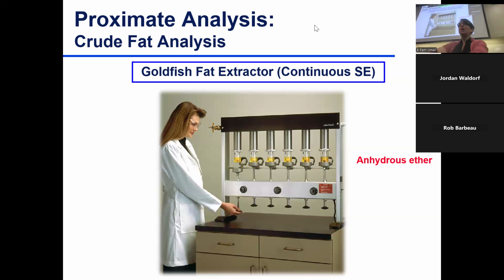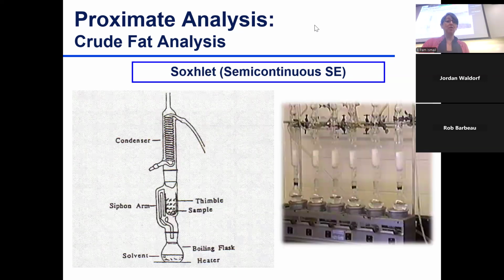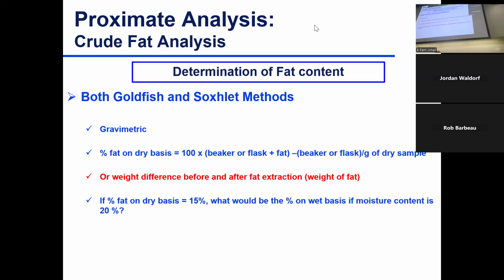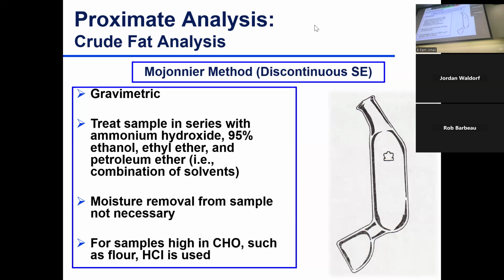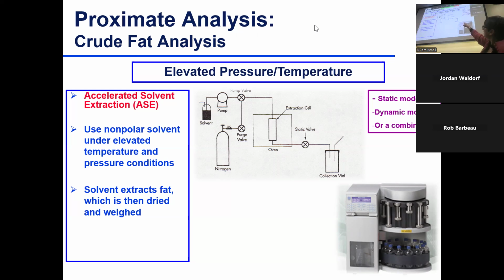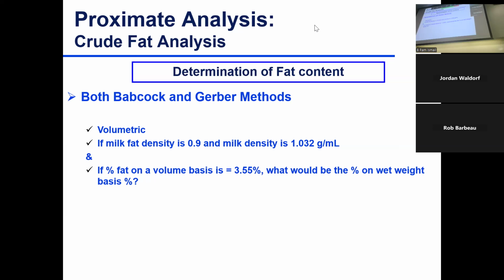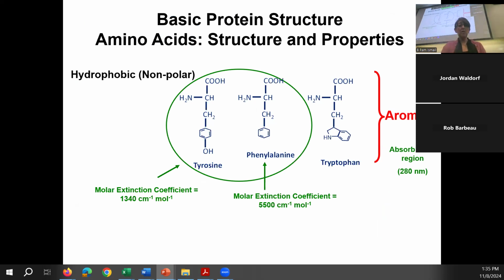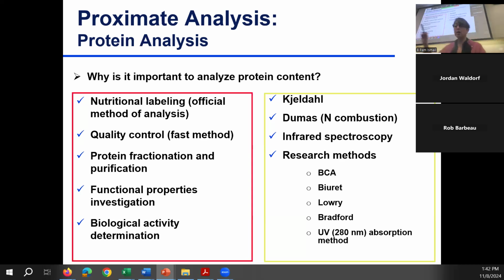Food Analysis Lect 28 Nov 8 2024